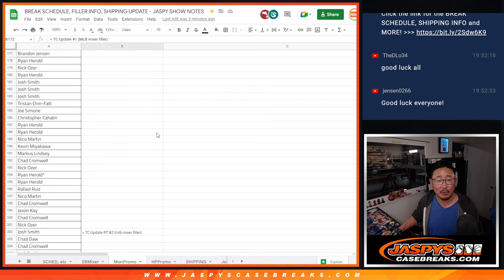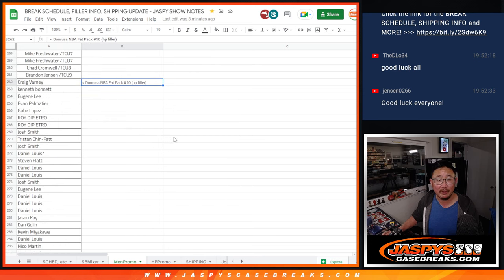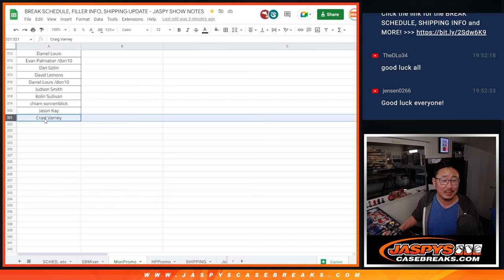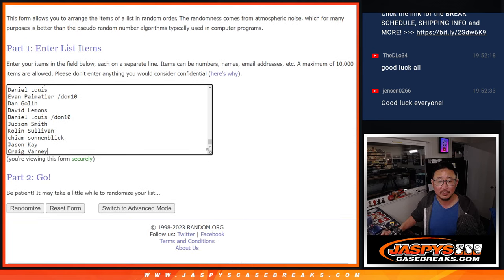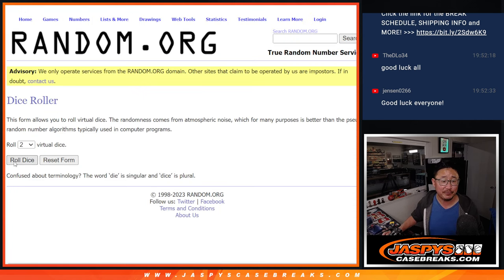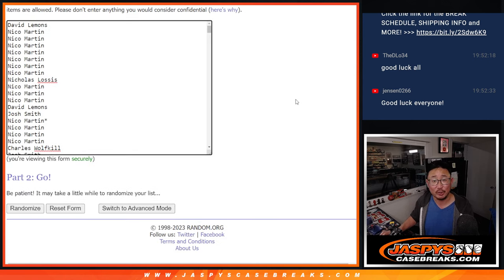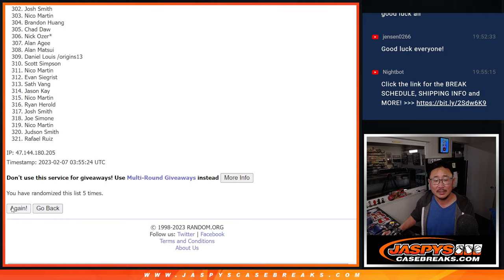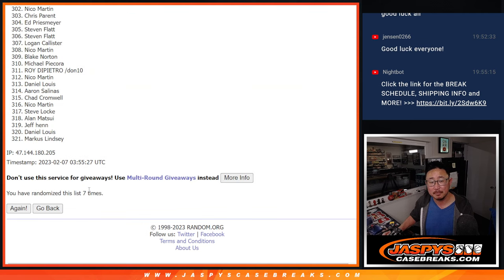M, 02.06.23 -- Jaspy's Break Credit Promo!